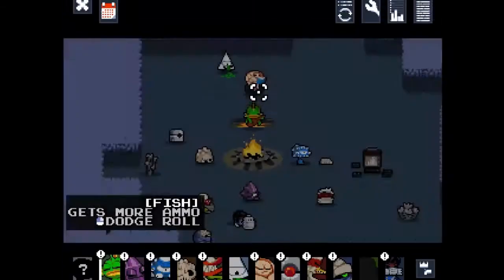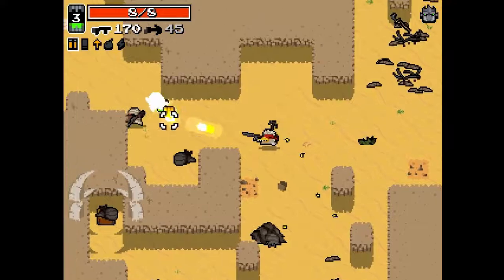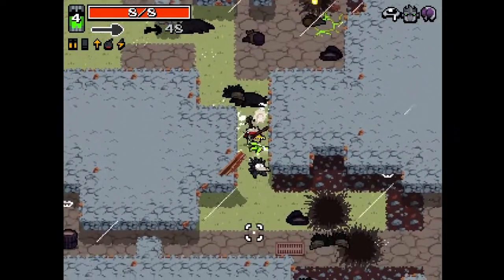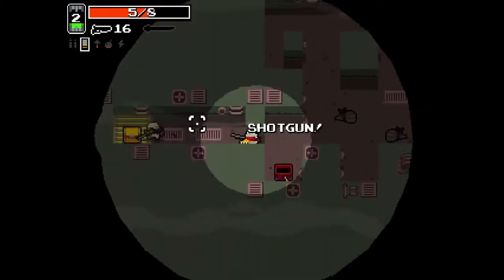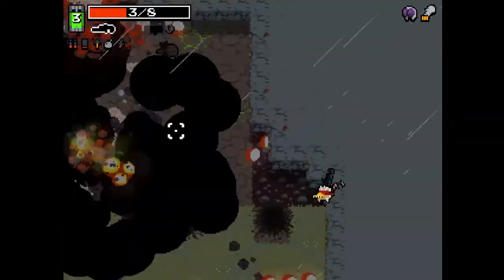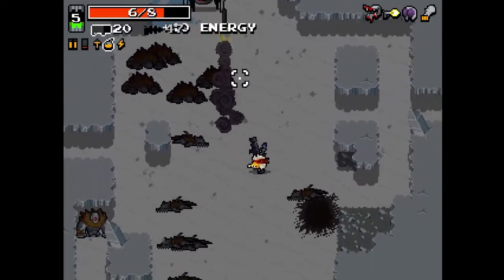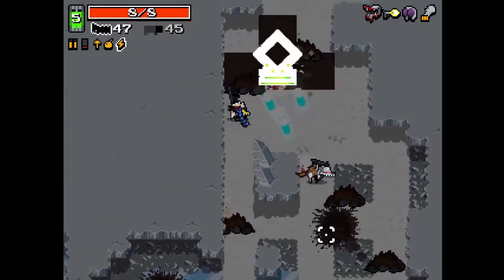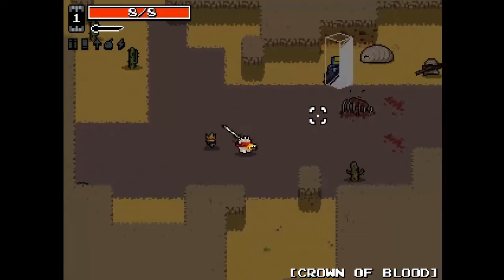Let's Play: Nuclear Throne - Episode 9 [Chicken]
Chicken... Meh.

Nuclear Throne is a game created by Vlambeers